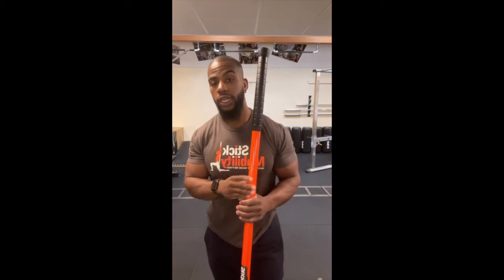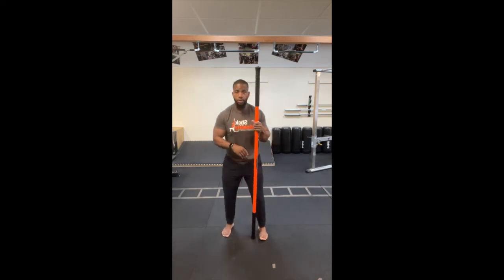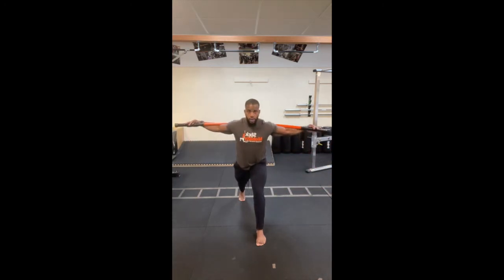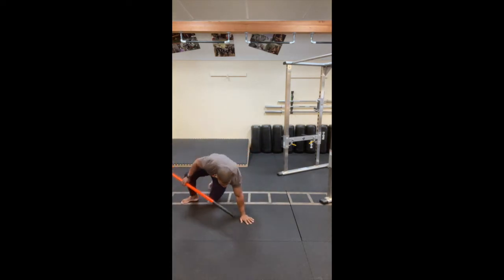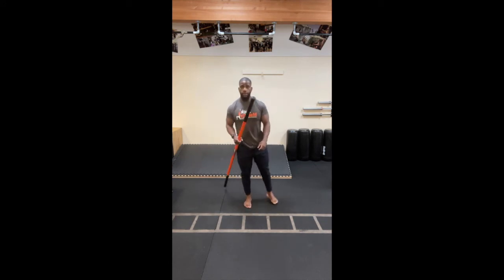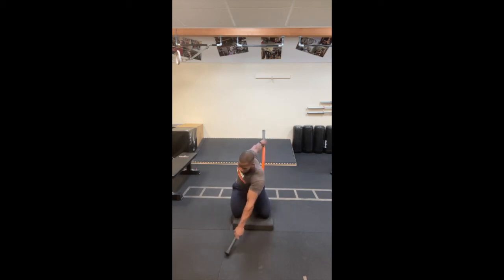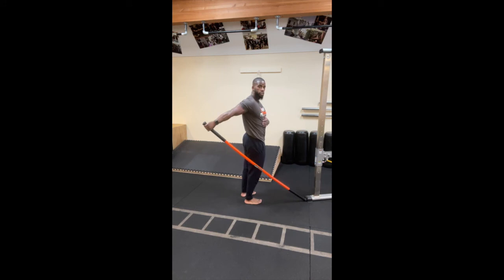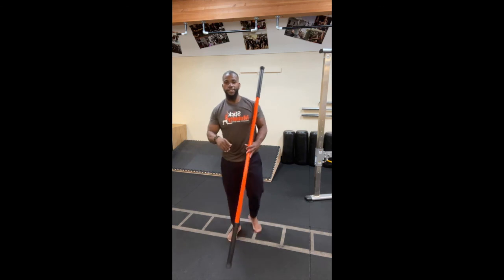45-Minute Mobility Workout Class # 154 - Stick Mobility Exercises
This 45-Minute live workout features joint mobilization, strength training, and active stretching. The focus for today's class was on floor core drills, monkey hang to bow and arrow flow, as well as full kneeling spine drills. You'll need 1 long stick (6-7ft) and somewhere to anchor the stick for this workout.

This live class # 154 was led by Certified Stick Mobility Coach Ray Bailey and was filmed live on Saturday, April 10th, 2021.

We're currently streaming a live class every Tuesday at 7am PST / 10am EST and every Thursday and Saturday at 9am PST / 12pm EST on Instagram @stickmobility. All classes will be posted on YouTube and Instagram IGTV.